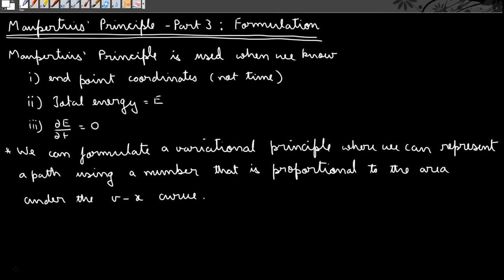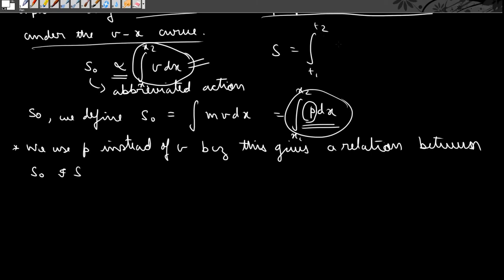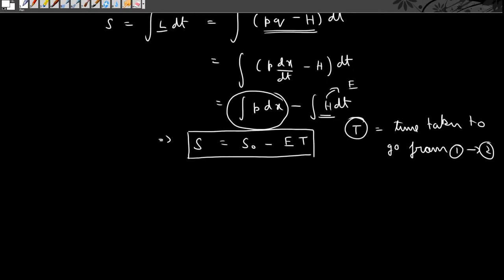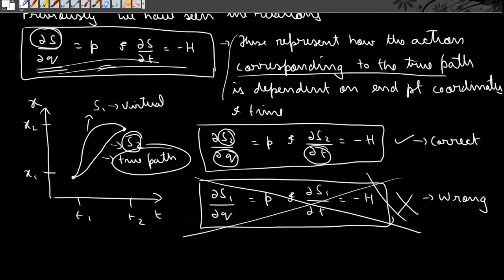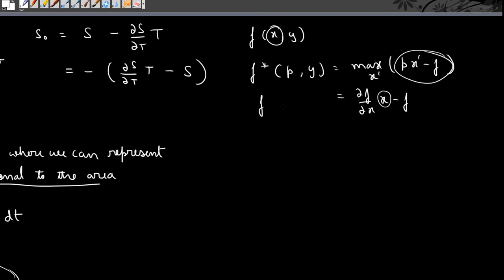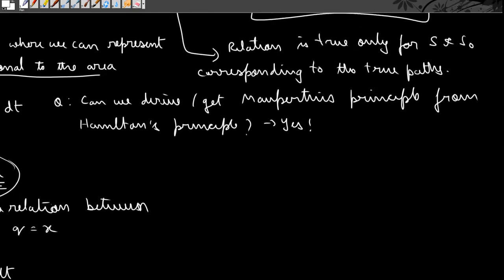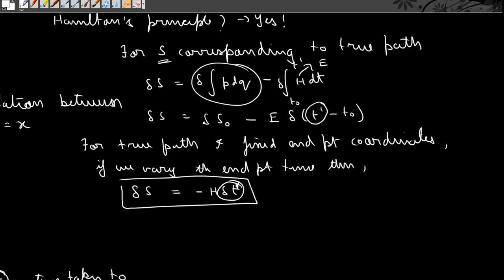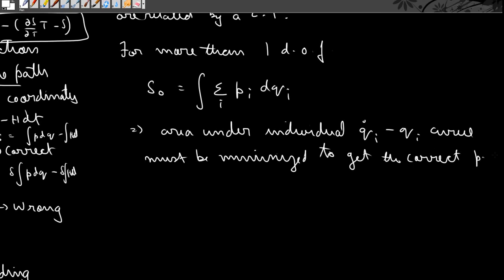CM L 29 : Maupertuis' Principle - Part 3 : Formulation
This video gives the definition of Abbreviated action and formulates the Maupertuis principle. It also shows how Hamilton's actions and Abbreviated actions are related to each other. There is a brief derivation where it shows how Maupertuis principle can be got from Hamilton's Principle